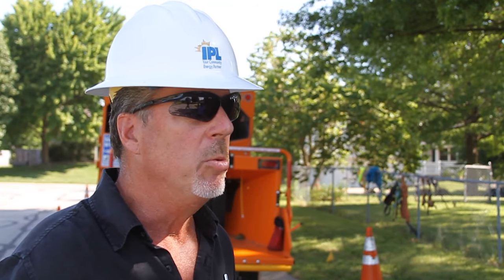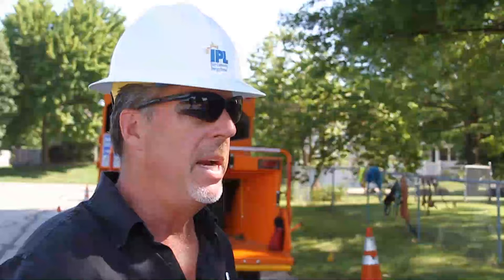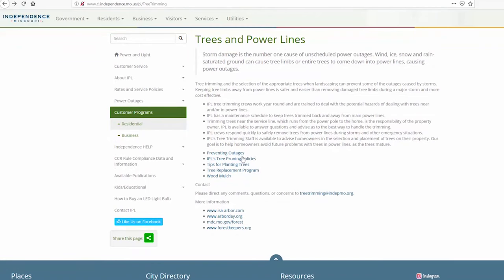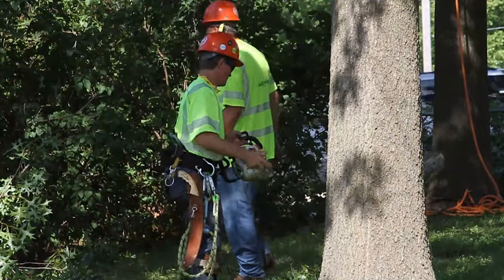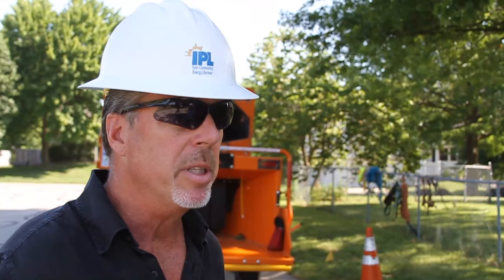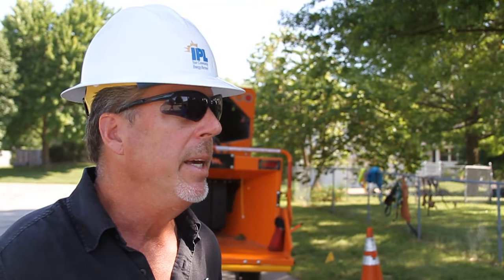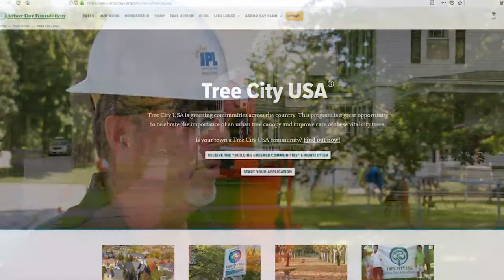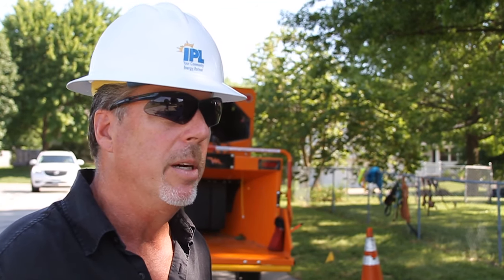Tree Trimming 2019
Storm damage is the number one cause of unscheduled power outages. Wind, ice, snow and rain-saturated ground can cause tree limbs or entire trees to come down into power lines, causing power outages.
Tree trimming and the selection of the appropriate trees when landscaping can prevent some of the outages caused by storms. Keeping tree limbs away from power lines is safer and easier than removing damaged tree limbs during a major storm and more cost effective.